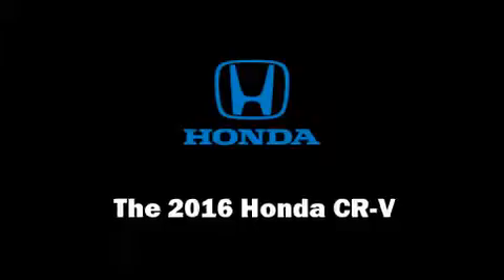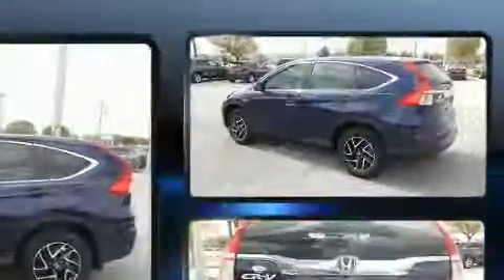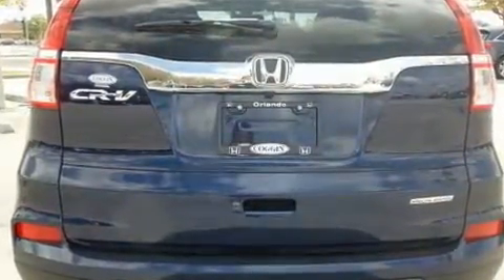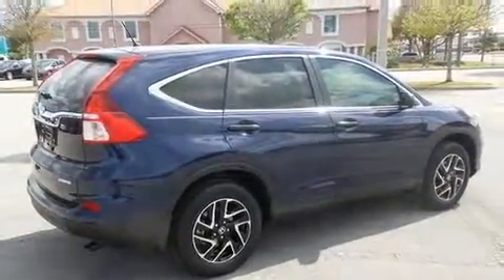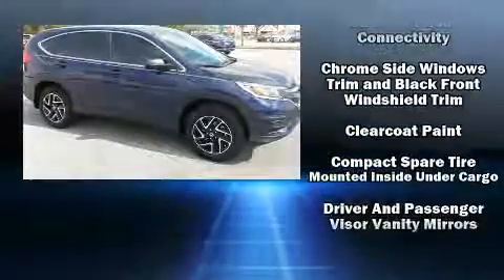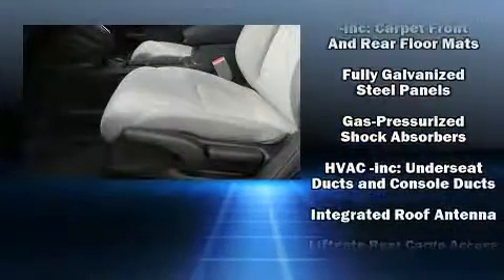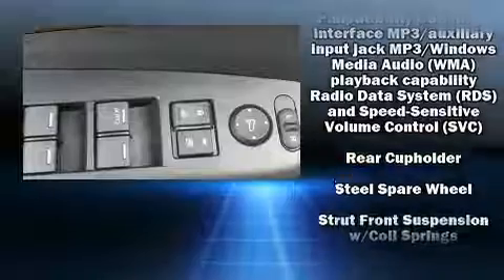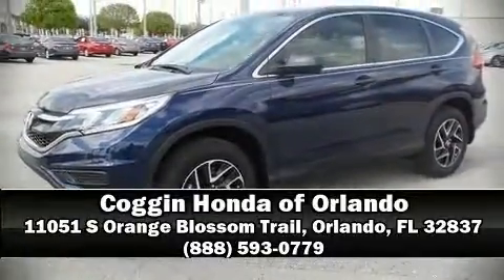2016 Honda CR-V SE FWD in Orlando, FL 32837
11051 S Orange Blossom Trail

Load your family into the 2016 Honda CR-V. Smooth gearshifts are achieved thanks to the 2.4 liter 4 cylinder engine, and for added security, dynamic Stability Control supplements the drivetrain. Top features include a split folding rear seat, 1-touch window functionality, telescoping steering wheel, remote keyless entry, cruise control, an overhead console, rear wipers, and air conditioning. Honda also prioritized safety and security with features such as: head curtain airbags, front SIDE impact airbags, traction control, brake assist, a security system, and 4 wheel disc brakes with ABS. Our sales staff will help you find the vehicle that you've been searching for. We'd be happy to answer any questions that you may have.